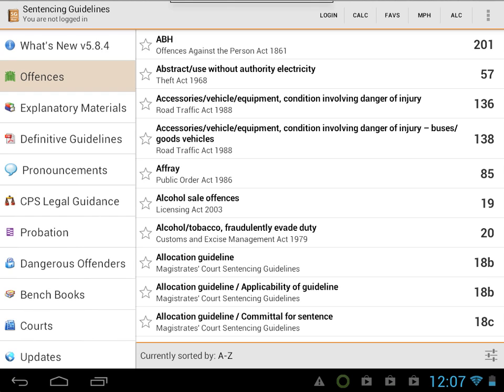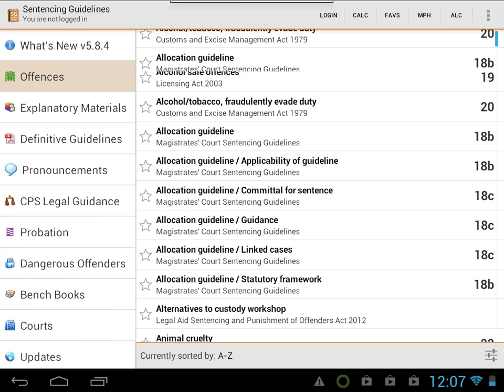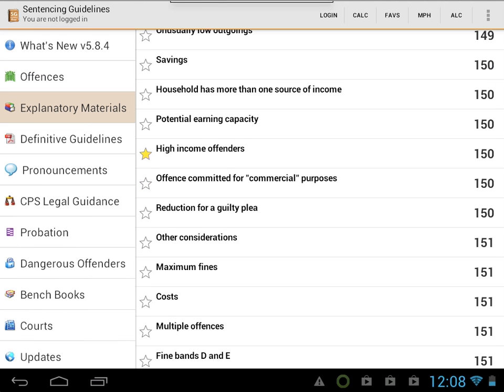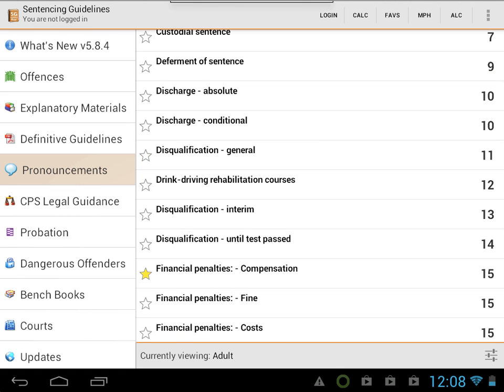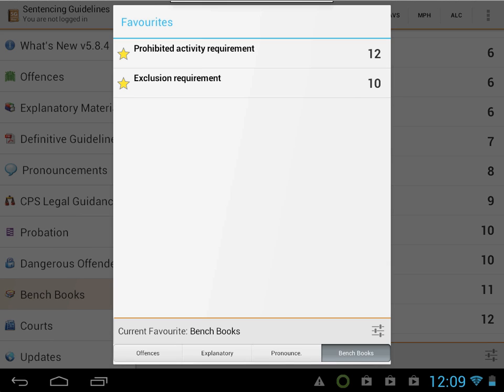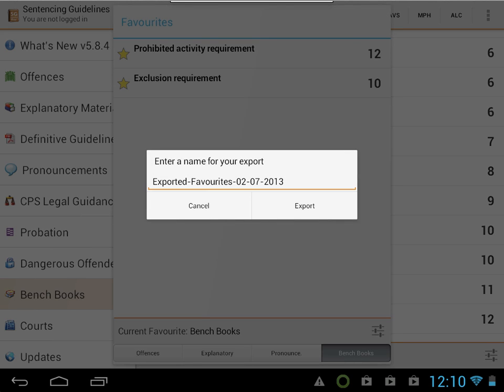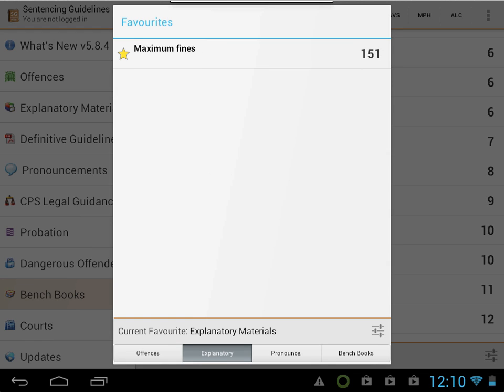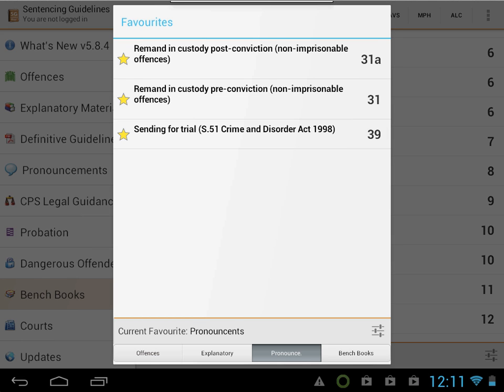4 Sentencing Guidelines for Android Favourites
This screencast walks through using Favourites within the Sentencing Guidelines for Android App. This includes creating favourites from any judicial index and from the PDF Viewer. Favourites can also be exported or imported.